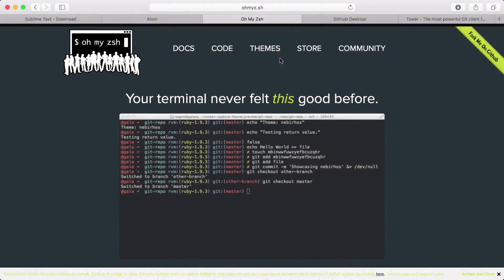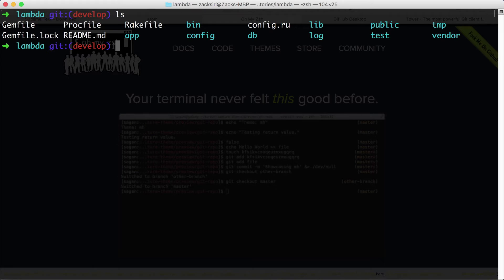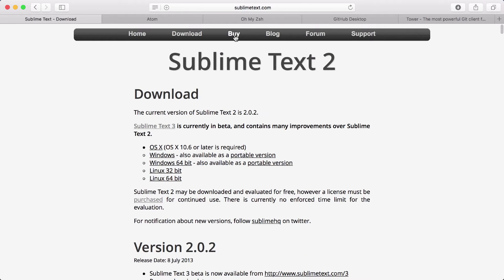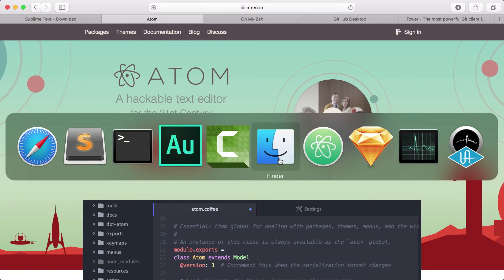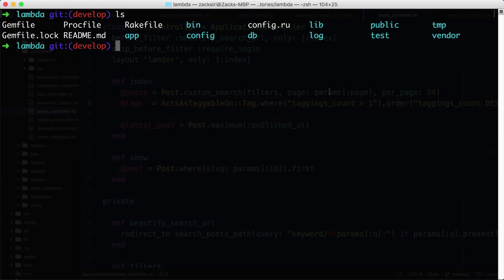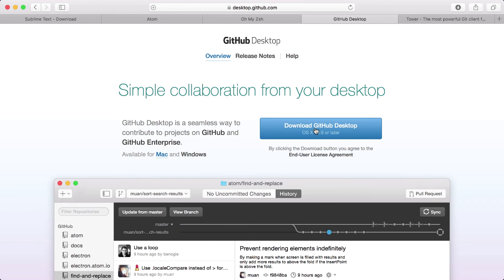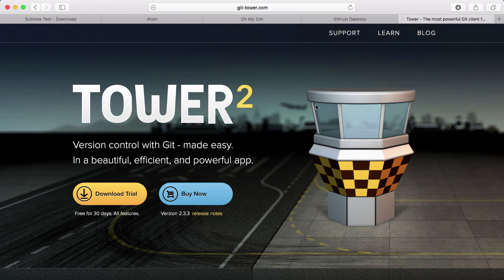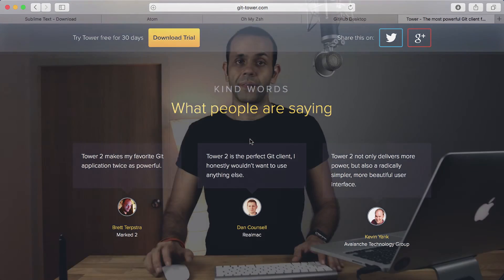Setup: Terminal, Text Editors and Version Control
In this episode we introduce you to some tools that I use at Codemy to build my Rails apps.

We start out by talking about the Z-Shell and where we can get that, we also have a video that was made previously to cover installation instructions.

We then move on to talk about 2 text editors Sublime Text which is a paid solution and Atom which is a free solution

You'll also need version control and if you're terrified by the terminal we introduce you to 2 gui tools you can use instead of the terminal. One is made by the fine folks at github another is a paid tool called git tower.